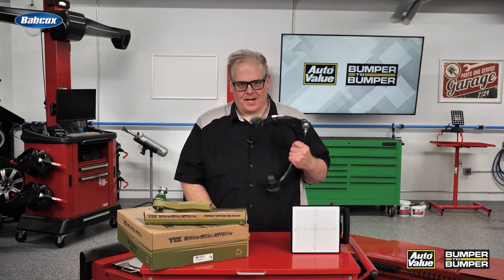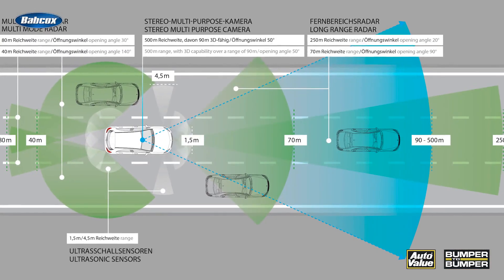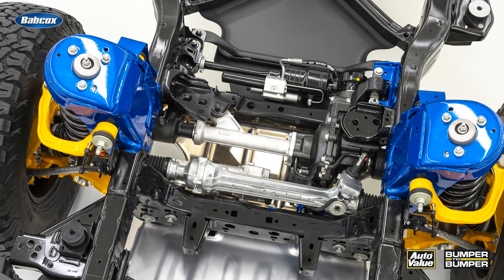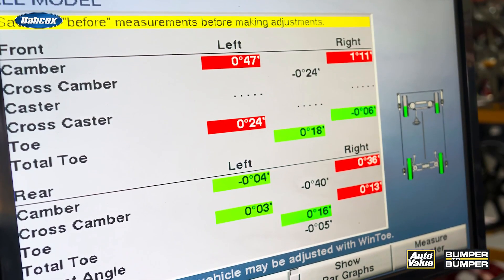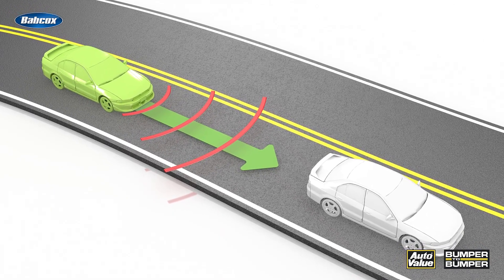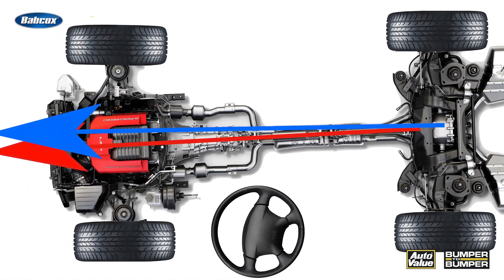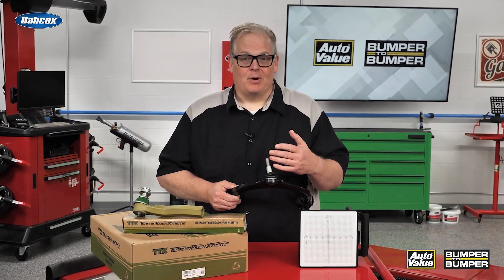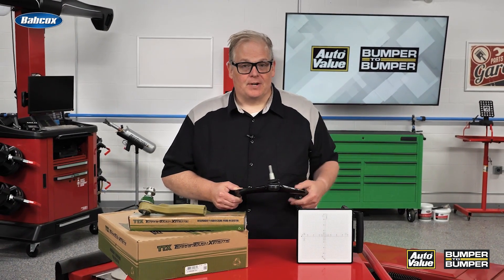ADAS and Alignment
In this video, we cover the importance of alignment angles to ADAS.